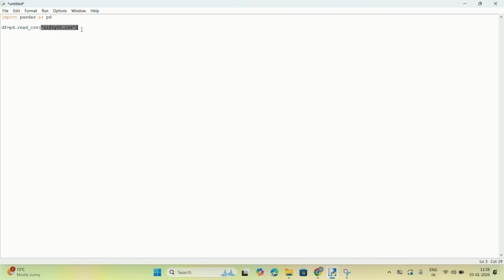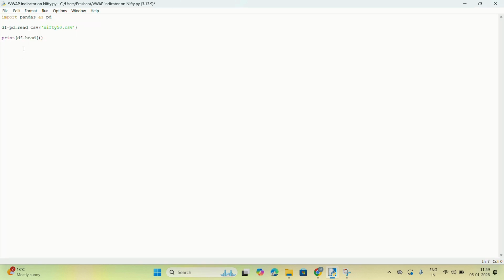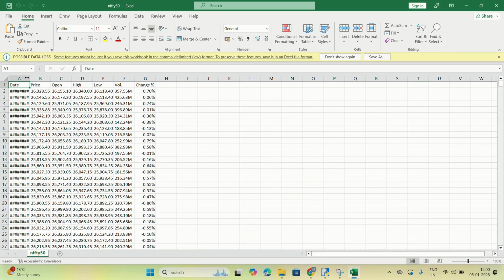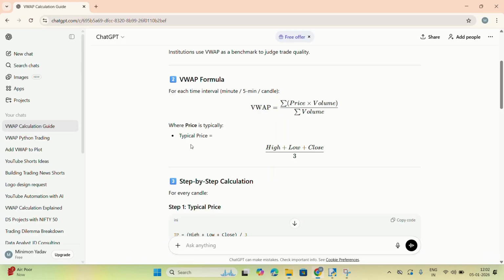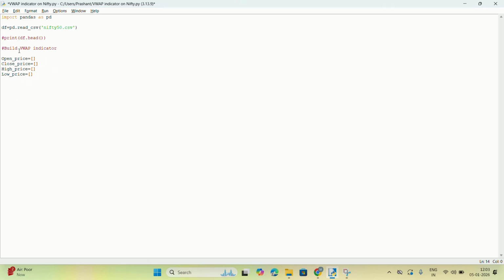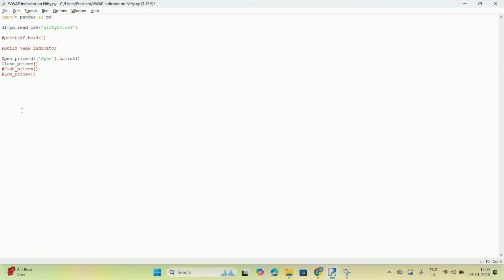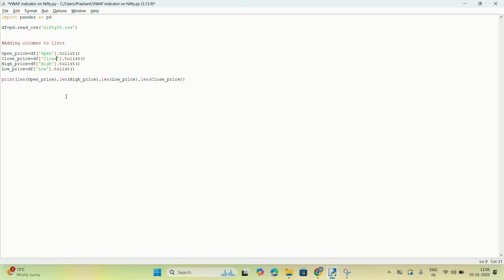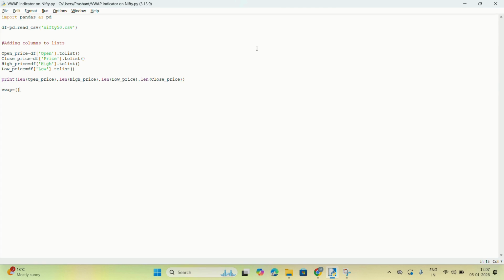VWAP trading strategy in Python | Importing Market Data with Pandas (Part 2)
In this video (Part 2), we continue building the VWAP (Volume Weighted Average Price)
indicator in Python using pandas.

This part focuses on:
• Importing historical market data using pandas
• Understanding OHLCV structure (Open, High, Low, Close, Volume)
• Extracting DataFrame columns correctly
• Preparing clean data for VWAP calculation